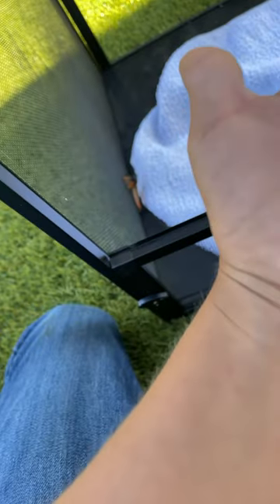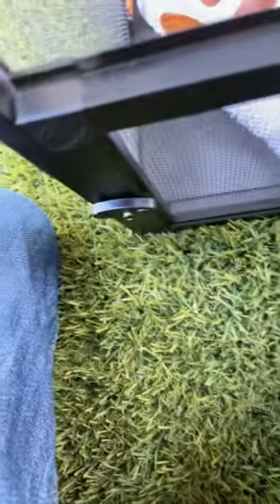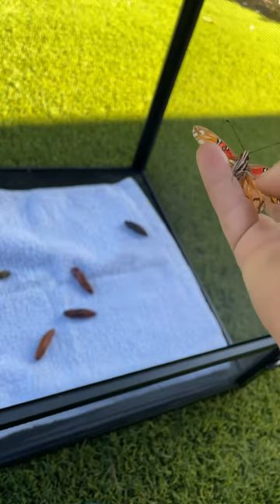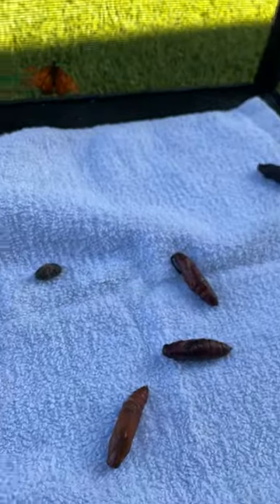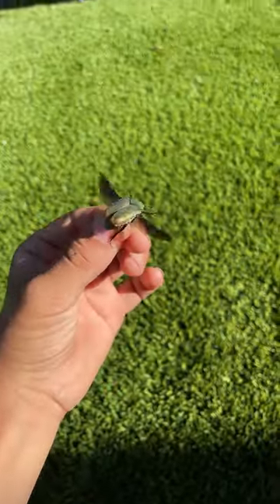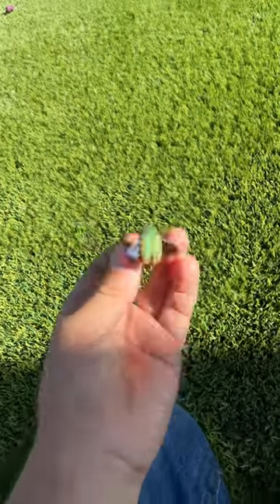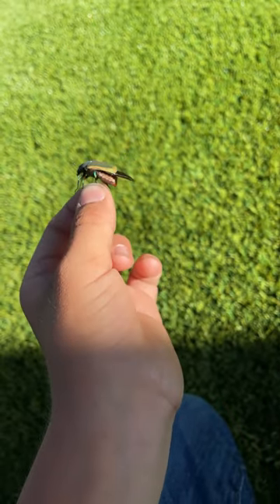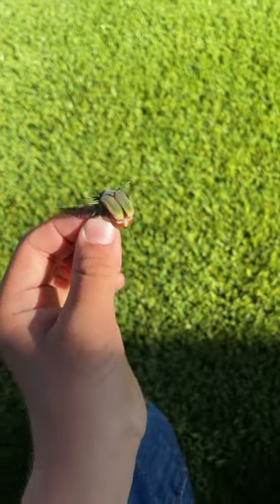Gulf fritillary butterfly